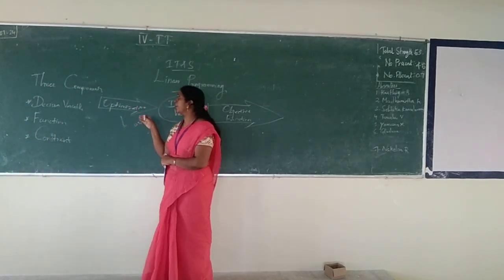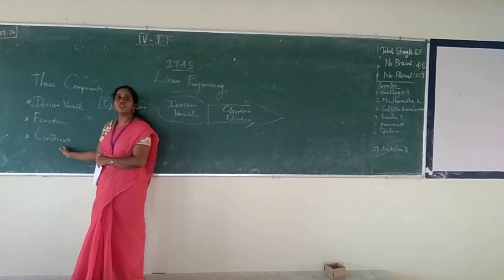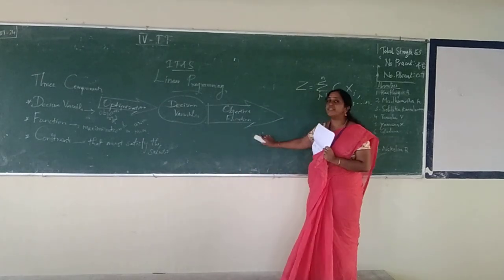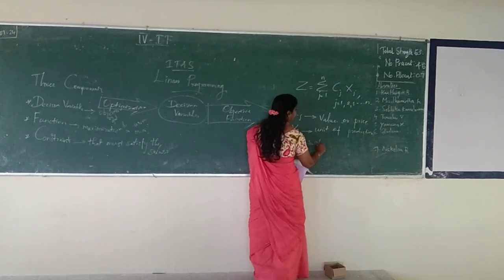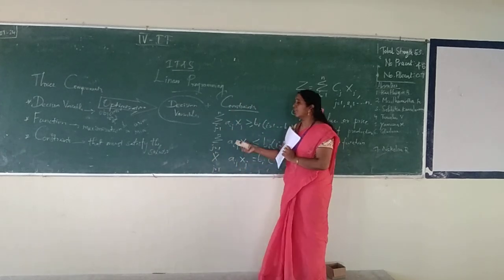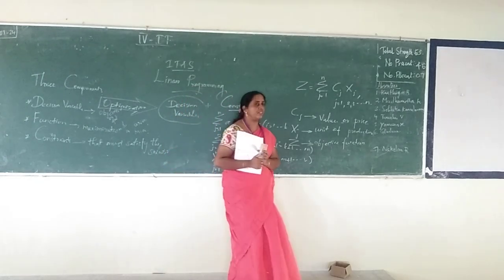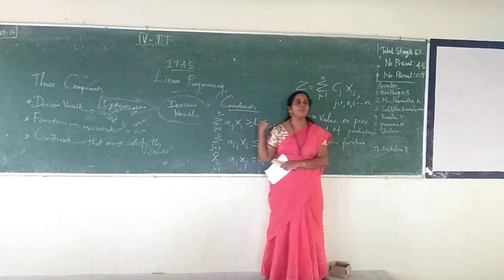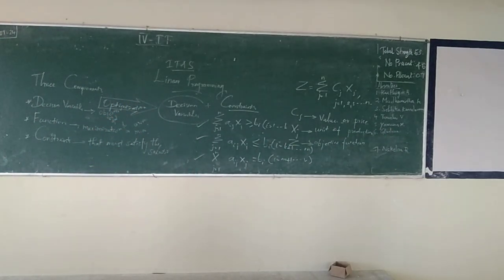IV IT ITAS UNIT 3 Linear Programming 10 07 24